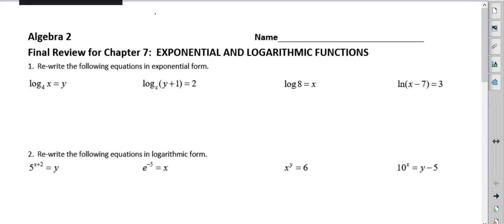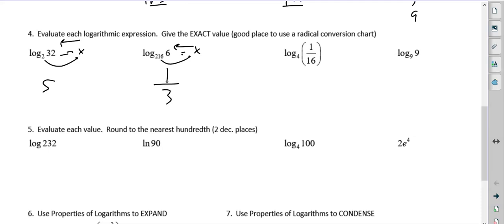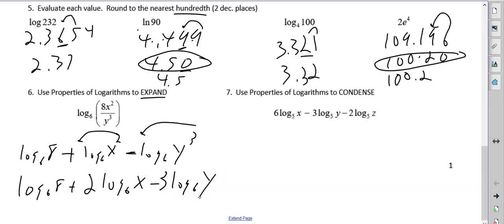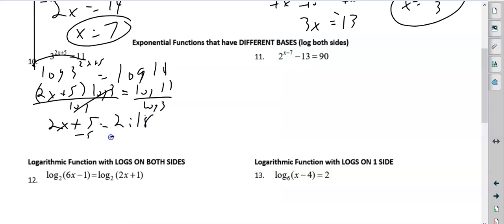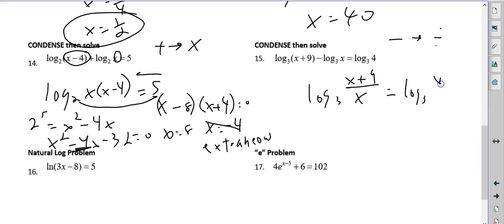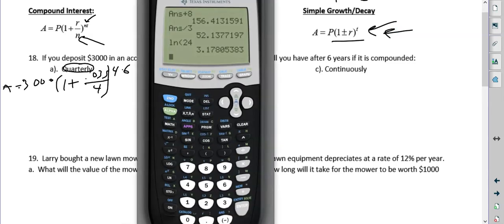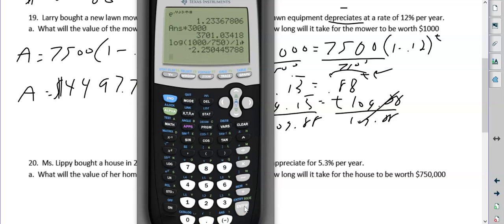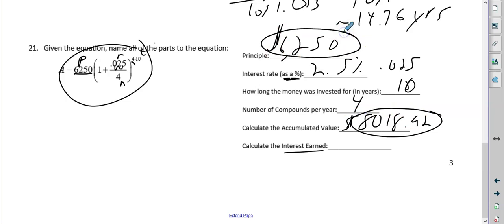Alg 2 2nd semester cumulative review ch 7